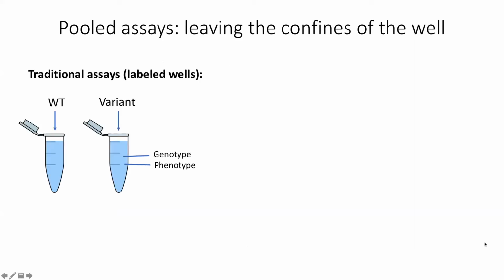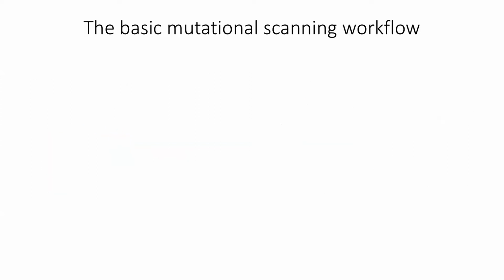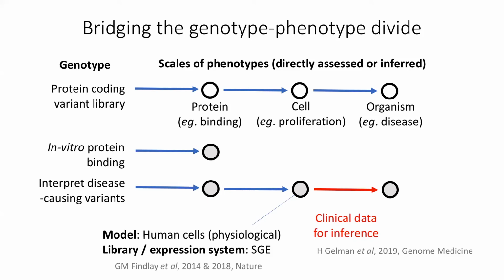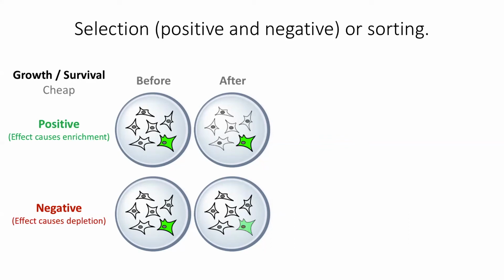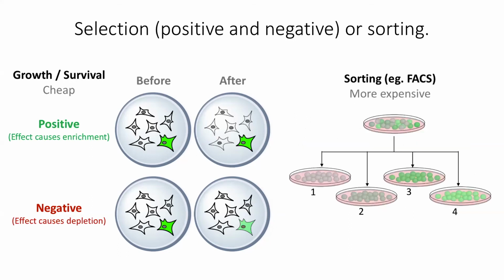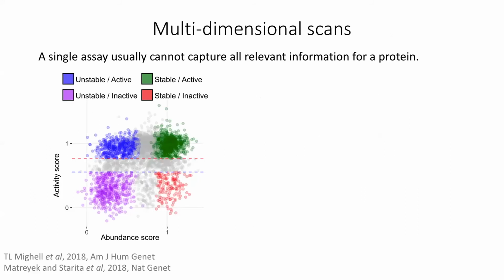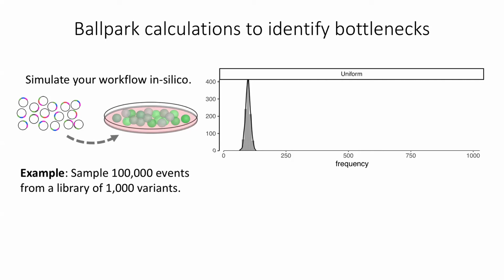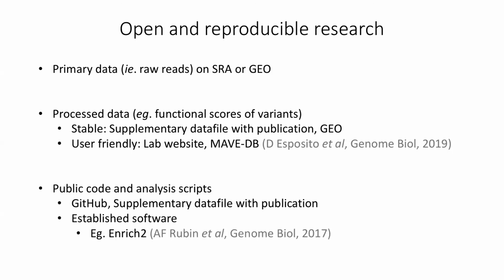Deep Mutational Scanning, Dr. Kenny Matreyek